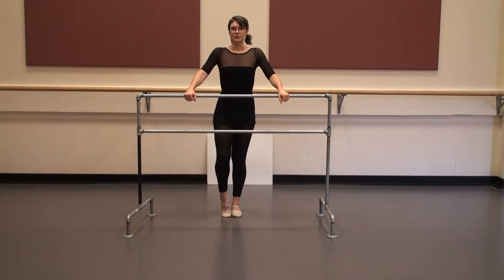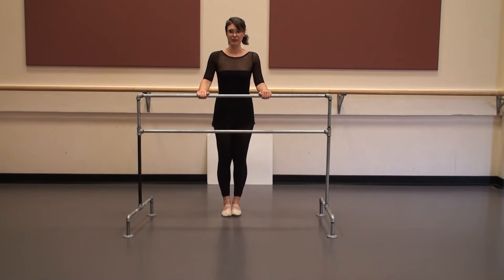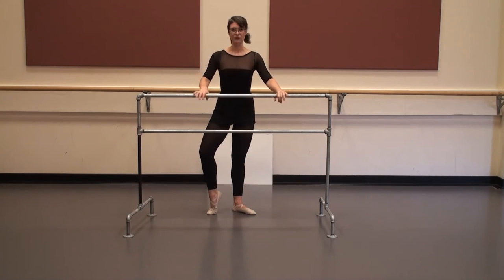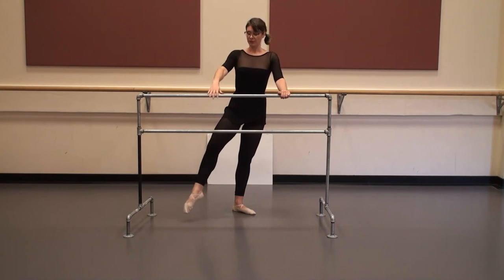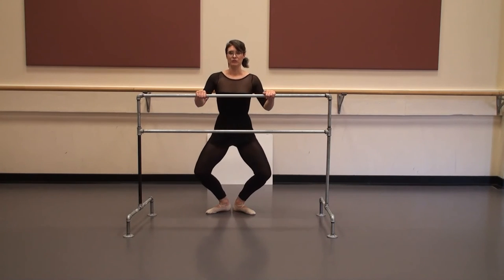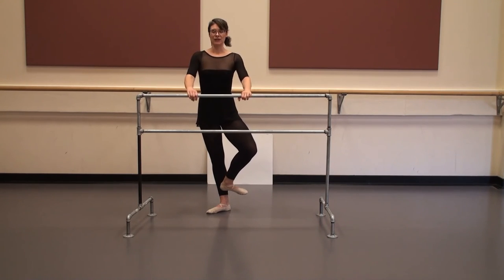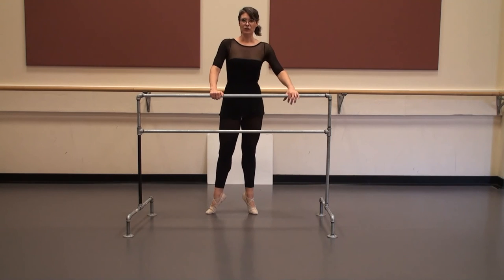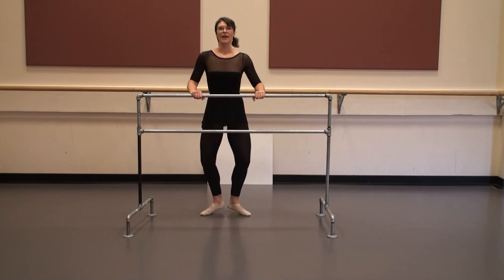Sur le Cou De Pied and Footwork Explanation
This video explains the Footwork exercise #1.